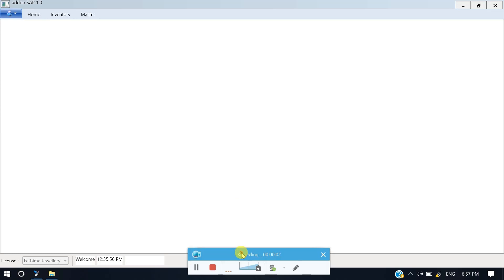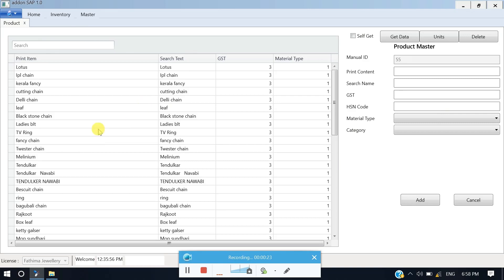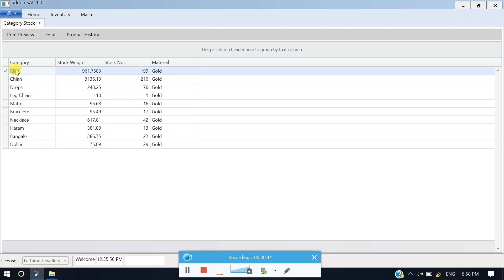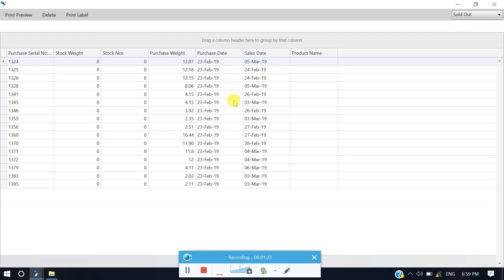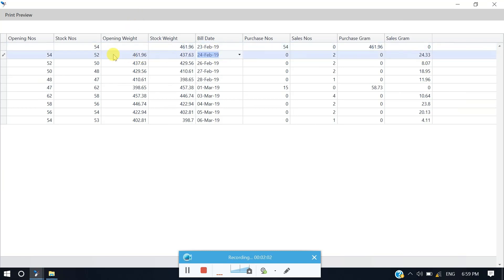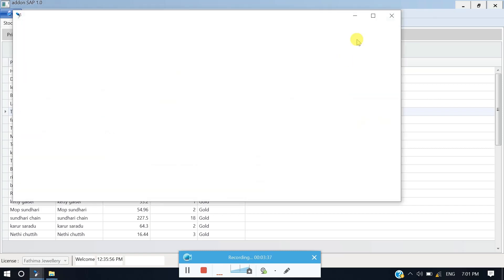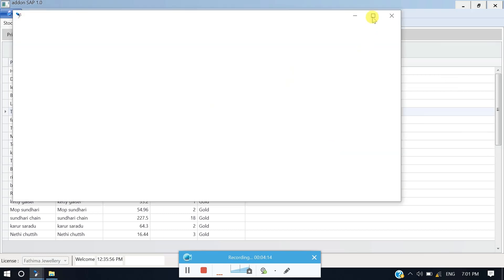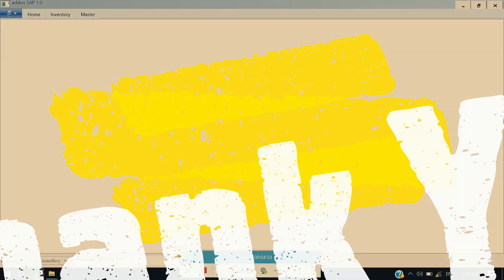Jewellery Inventory stock Managament & GST Software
Various stock management methods, Analysis dome addon technologies application